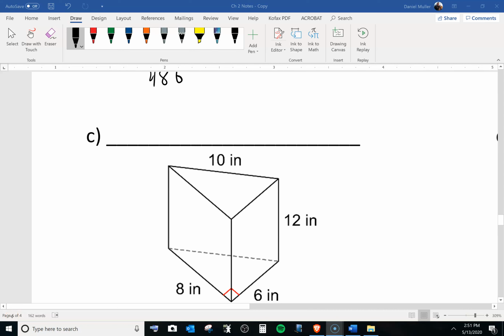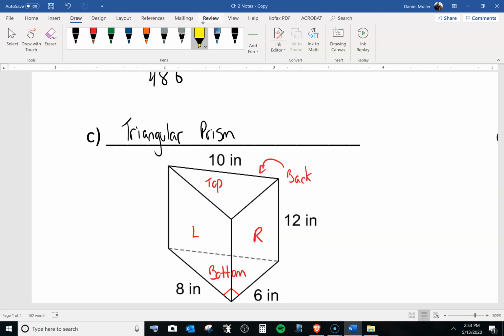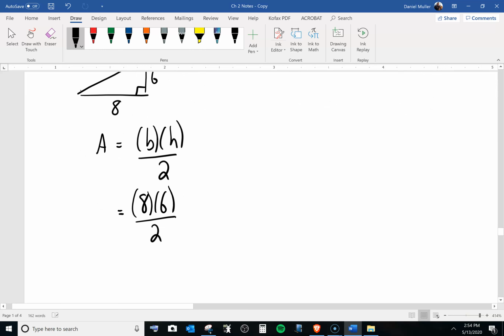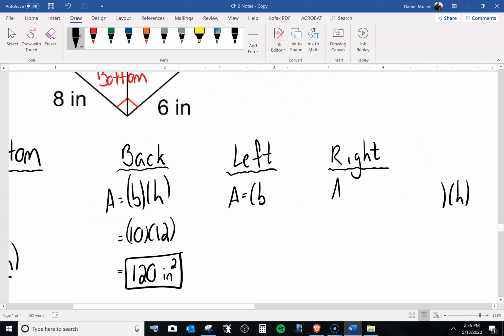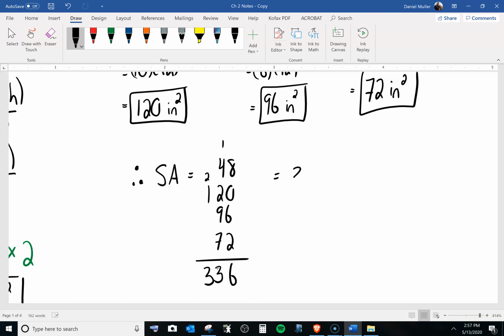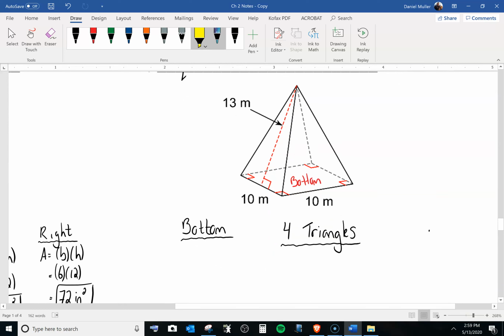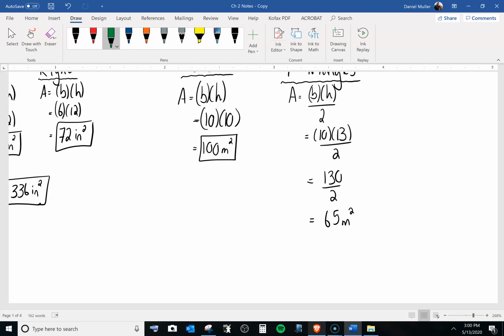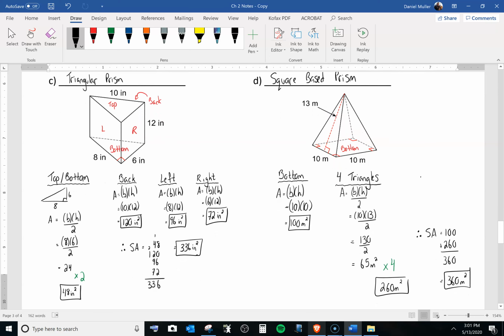Unit 6 Chapter 2 Surface Area Part 4